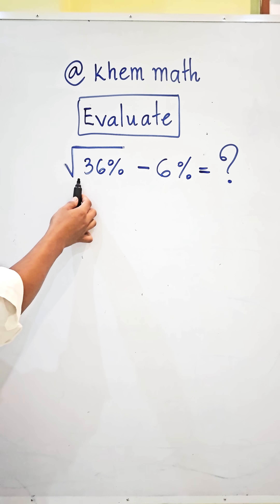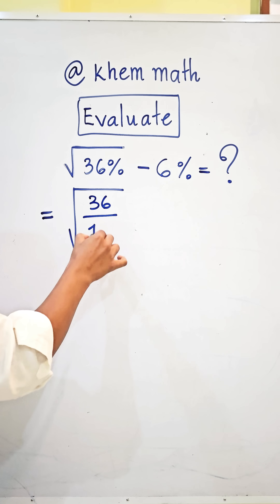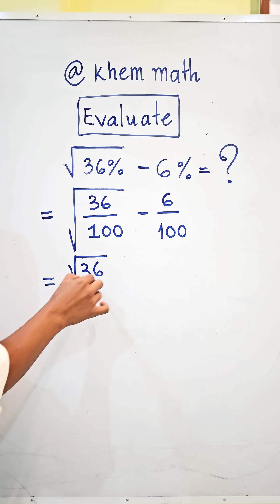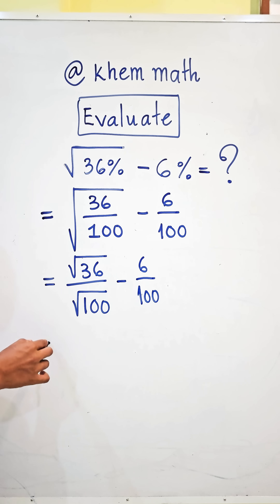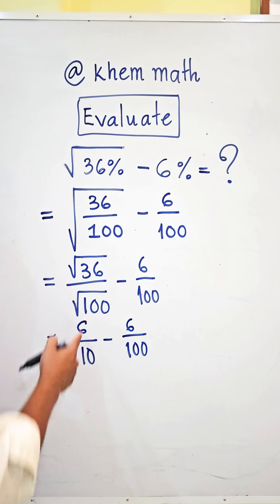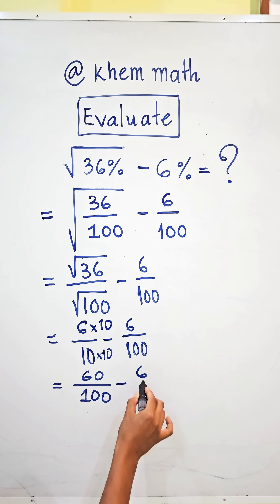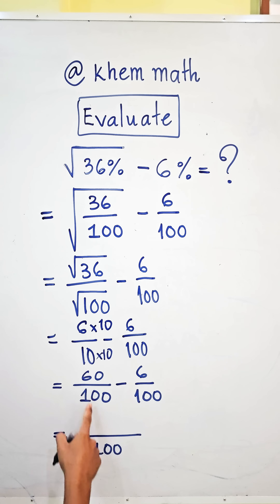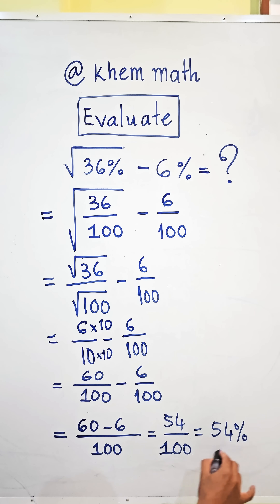Can You Solve This Math Puzzle In 1 Minute?